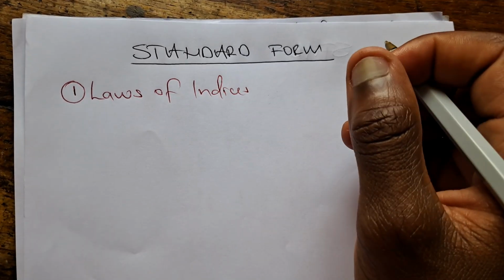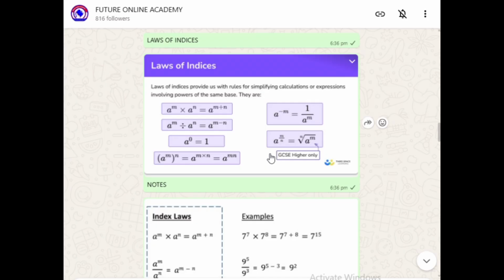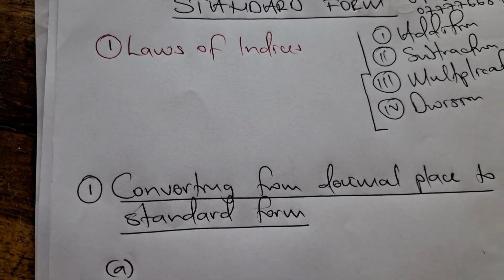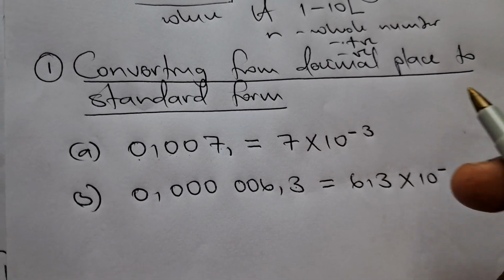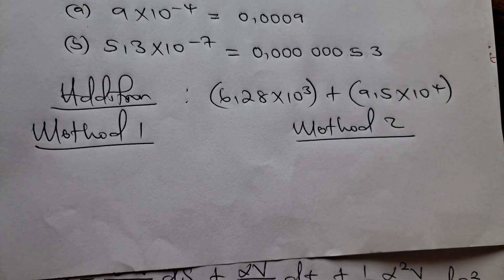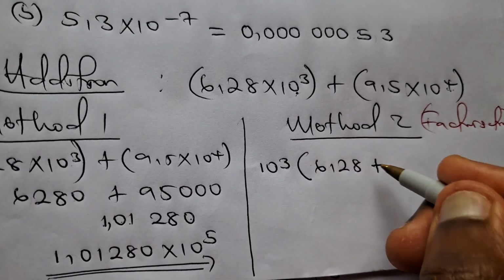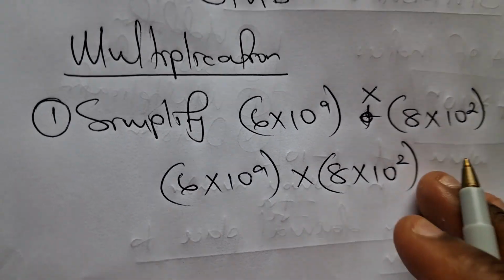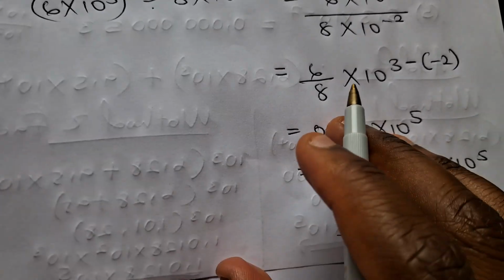STANDARD FORM Addition/Subtraction/Multiplication/Division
For Whatsapp Channel Link